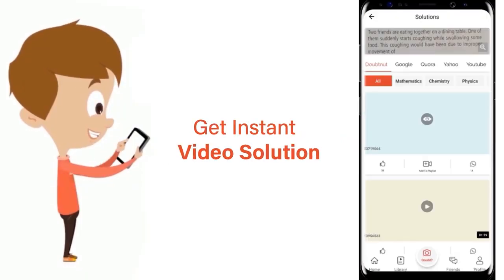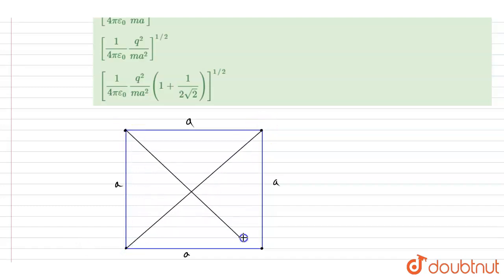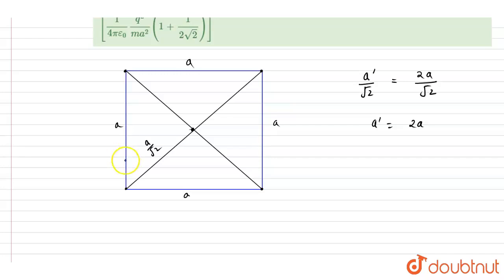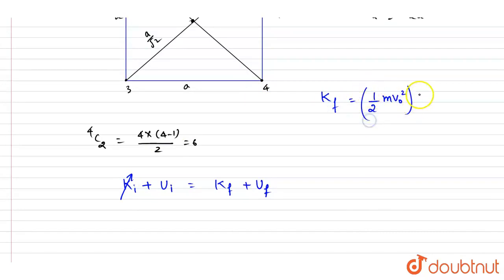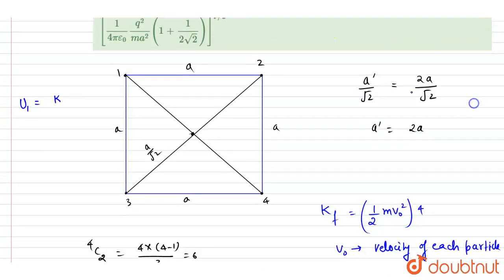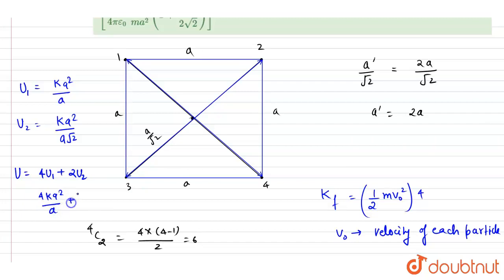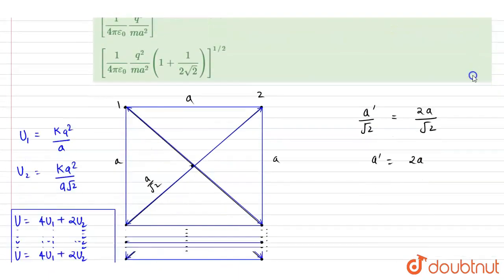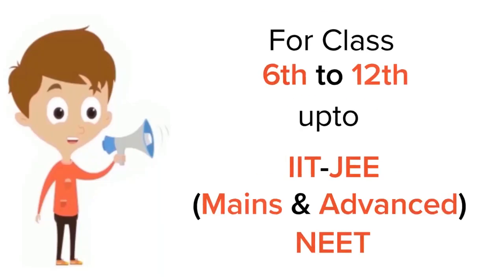Four particles, each of mass m and charge q, are held at the vertices of a square of side \'a\'....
Four particles, each of mass m and charge q, are held at the vertices of a square of side \'a\'. They are released at t = 0and move under mutual repulsive forces speed of any particle when its distance from the centre of square doubles is
Class: 12
Subject: PHYSICS
Chapter: NTA JEE MOCK TEST 101
Board:NEET

👉 Have Any Query? Ask Us.